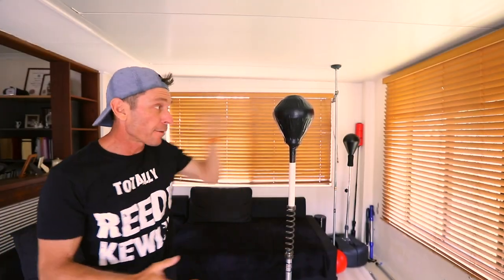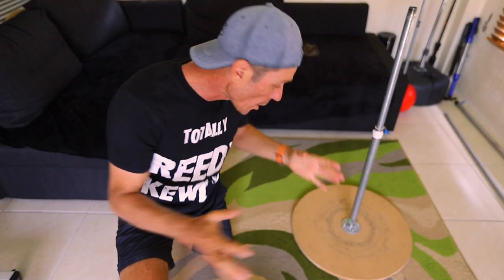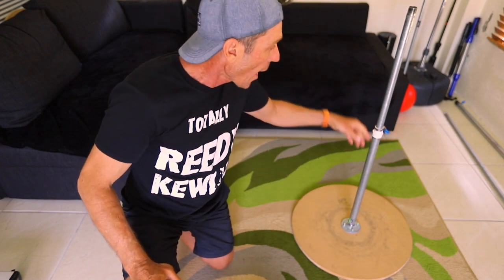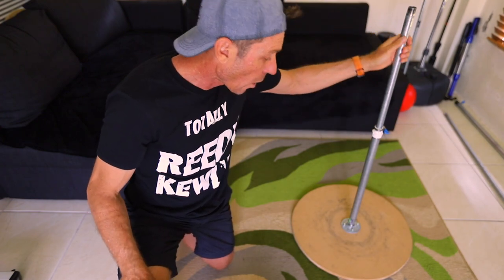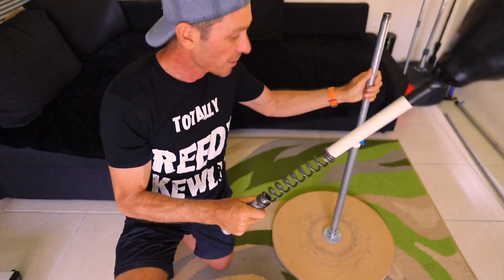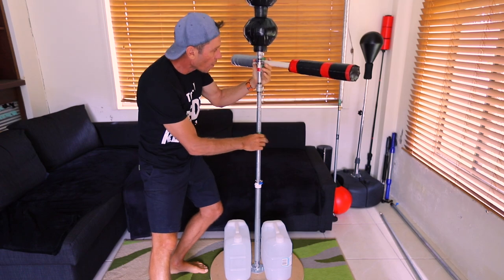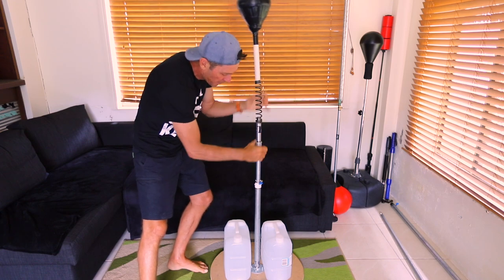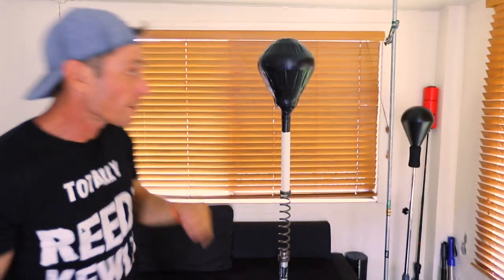DIY Cobra Bag & Spar Bar in One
In this video I show you just how easy and efficient it is to use the same stand for both the DIY Cobra Bag and the Boxing Spar Bar. Here's the video to make the adjustable version of that stand and here's the video showing more details on how to bolt on the flange

The Kewlus Spring has evolved since this video was published.